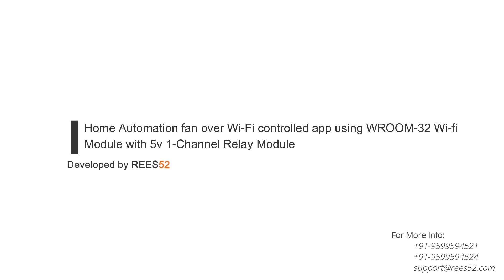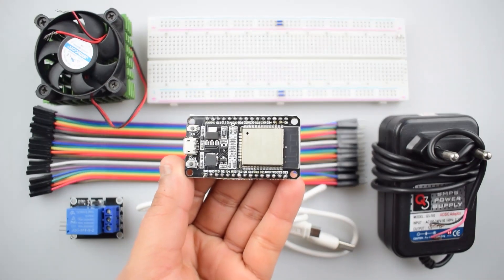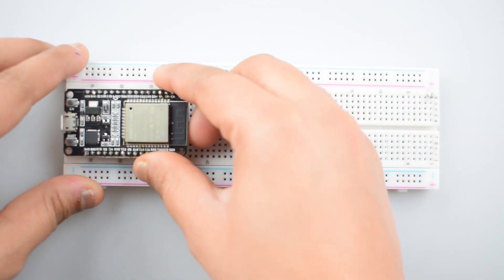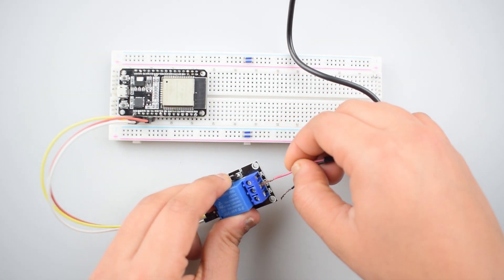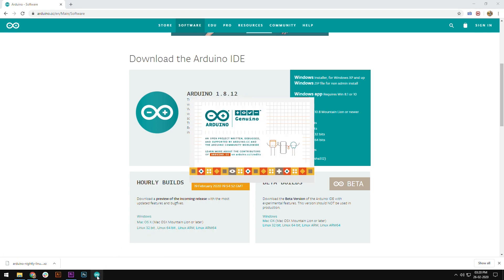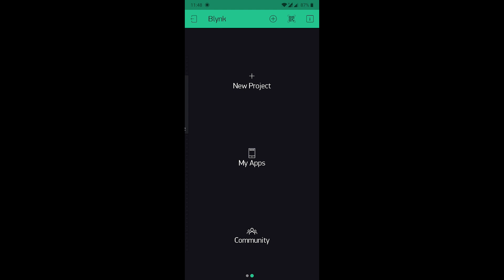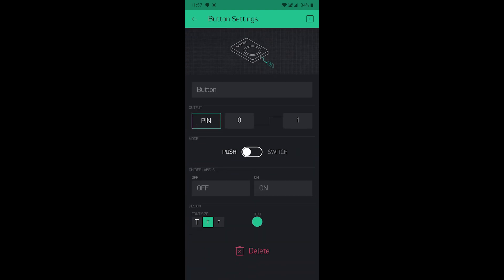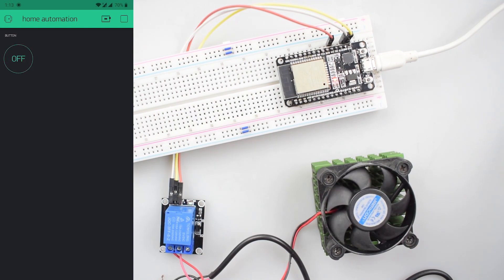Home Automation fan over Wi-Fi controlled using WROOM-32 Wi-fi Module with 5v 1channel Relay Module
In this project, we have used ESP32 to wirelessly operate a 12V fan over the BLYNK app in an android smartphone.

ESP32 Wroom32 Wi-Fi Board - 1
NodeMcu USB cable - 1
1channel 5V relay Module - 1
12V DC 0.065A fan – 1
12V 1A ac to dc adapter - 1
Jumper Wires (male to male) – 20 pcs each
Jumper Wires (male to Female) – 20 pcs each
830 pt. breadboard - 1

How to install ESP32 Board to Arduino IDE